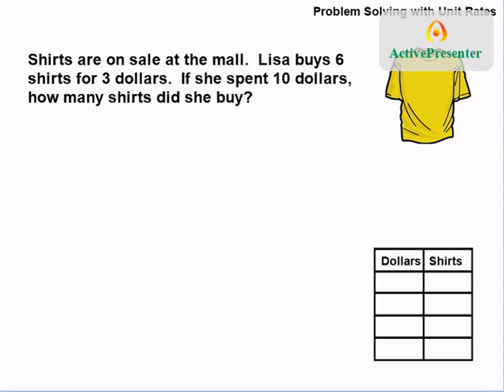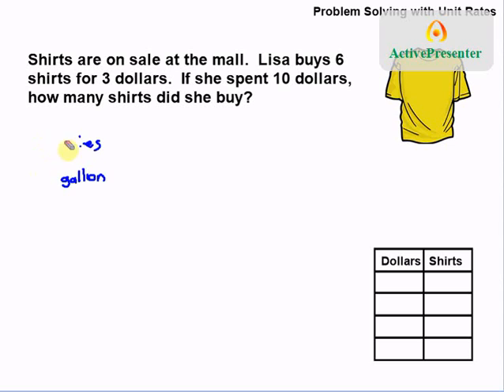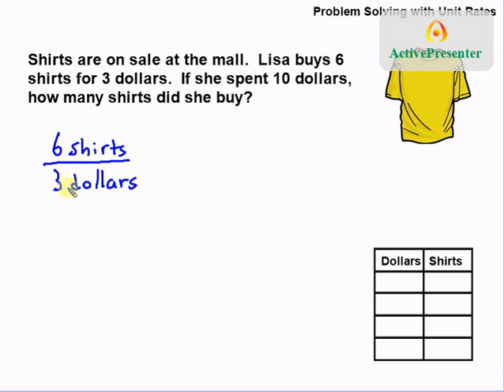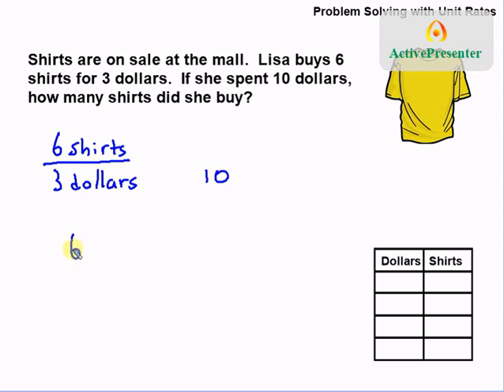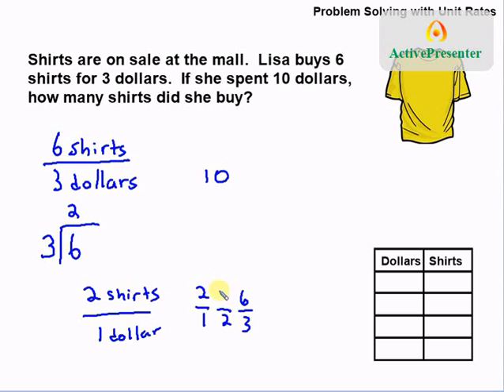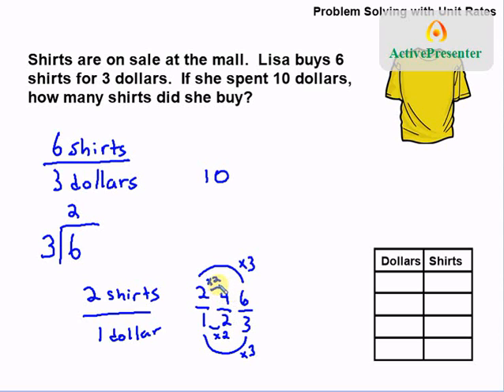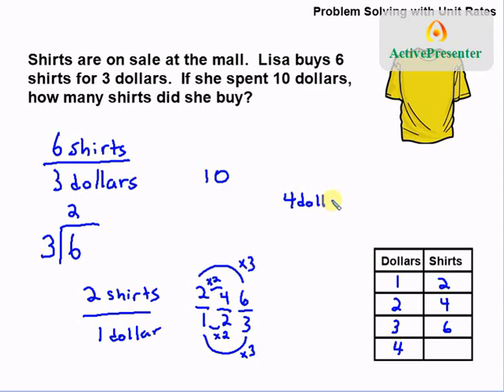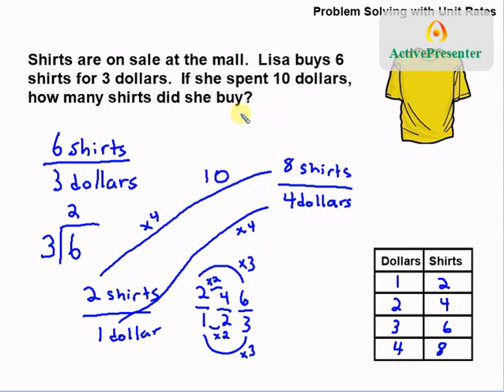Solving Problems with Unit Rates